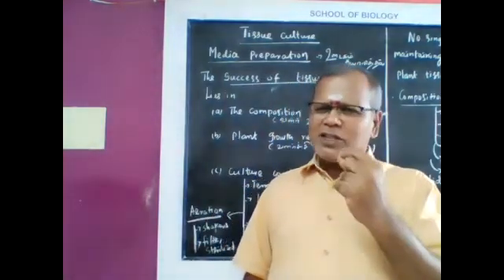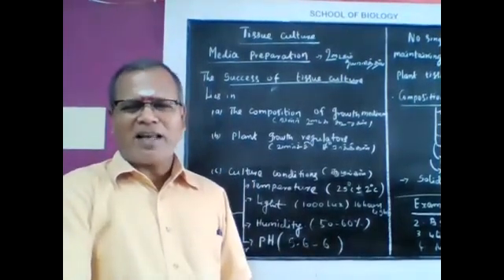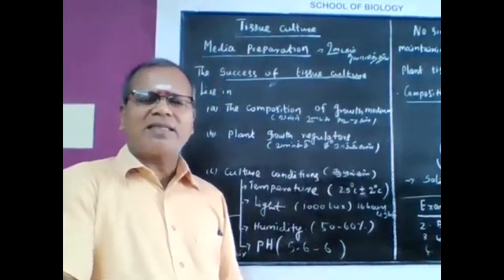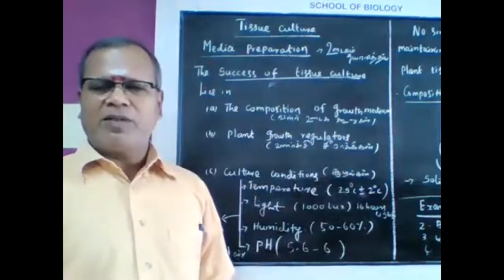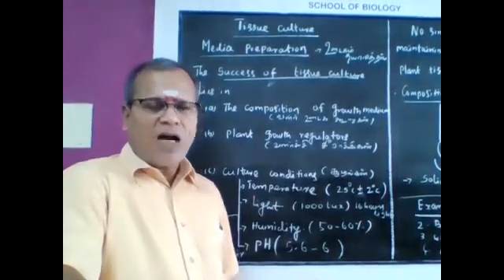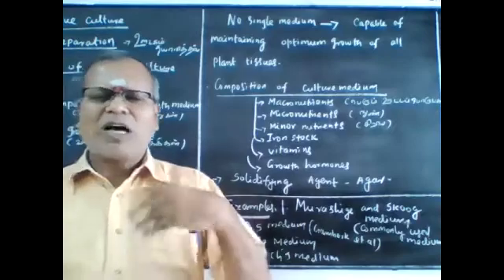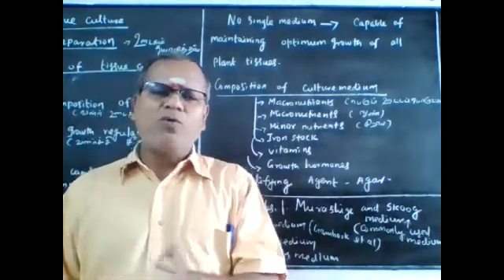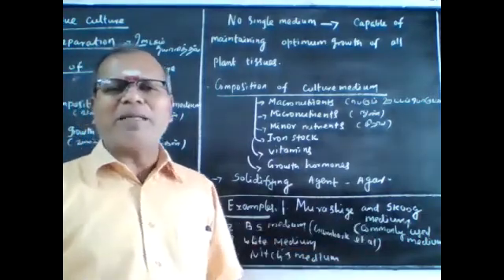MEDIA PREPARATION- TISSUE CULTURE-Dr.N.S-திசு வளர்ச்சி முறை ஊடகம் தயாரித்தல்